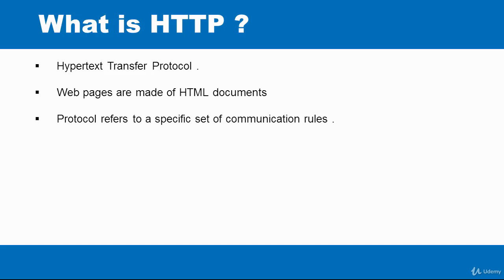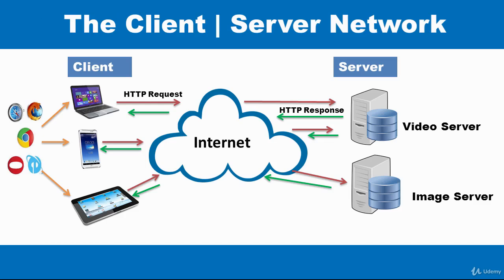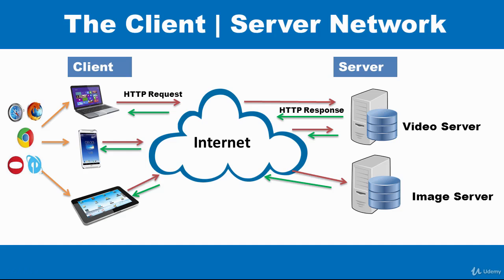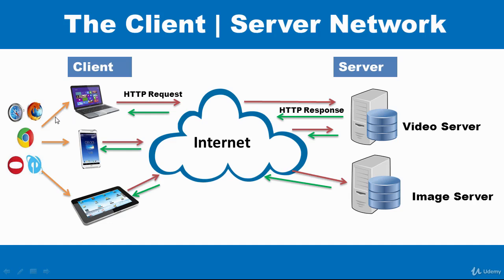HTTP Explained in 5 Minutes (Web Dev Essential Knowledge) | Learn NewGenTech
🎥 In this video:
HTTP is the LANGUAGE of the web! 💬 In this crash course:
✔ What HTTP really stands for (and why it matters)
✔ How requests/responses work (with pizza analogy 🍕)
✔ Status codes decoded (404, 200, 500)
✔ HTTPS = HTTP + Security 🔒

Watch before learning APIs!

📌 Timestamps:
0:00  🌐 Introduction to HTTP
0:08  🔤 What is HTTP? (Definition)
0:34  📄 HTML & Hypertext Basics
0:57  🔗 How Hyperlinks Work
1:05  📡 What is a Protocol?
1:35  🖥️ Common Internet Protocols
2:09  ⚙️ How HTTP Works
2:31  🌍 HTTP's Role in Web Communication
2:47  🔄 Client-Server Model Explained
3:18  ⚡ HTTP is Stateless
3:41  💻 Client Devices Explained
4:17  ▶️ YouTube Request Example
4:54  🖥️ What is a Server?
5:25  🔄 HTTP Request/Response Cycle
6:13  📡 Summary of HTTP Communication